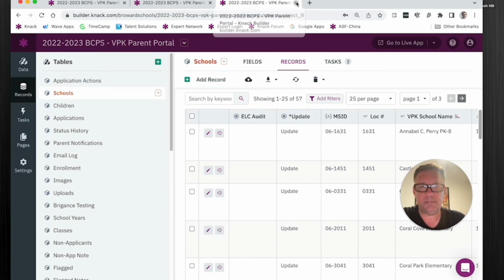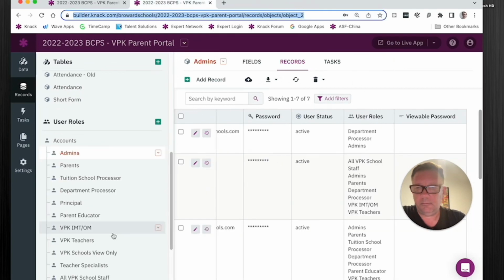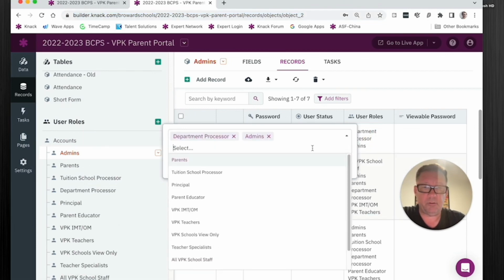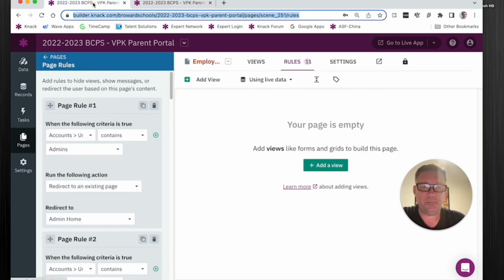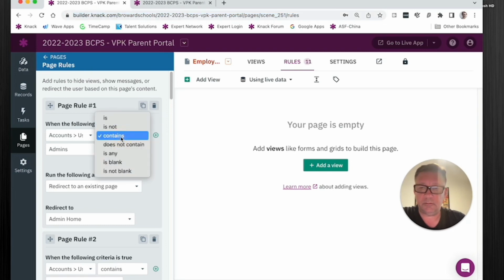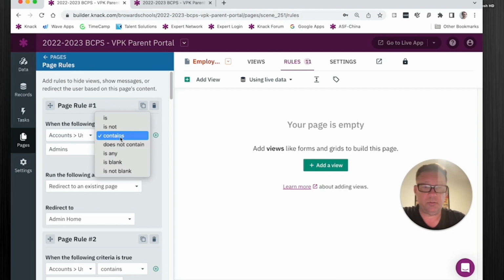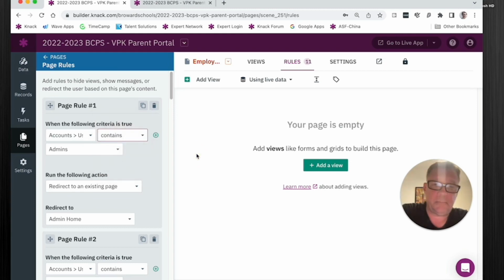"is" versus "contains" in a knack database app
Questions about your Knack app? Let's Chat. "Is" and "Contains" are common operators when using filters, rules, and a whole bunch of stuff in a Knack database app.  Pretty simple, right?  Well, yes they are.  But, here I show you something to watch out for when using them.  I've seen it a lot with clients. It has to do with page rules ... and I'm sure other places too.